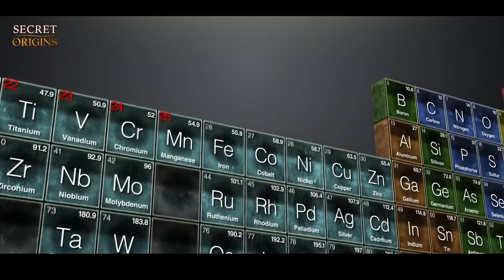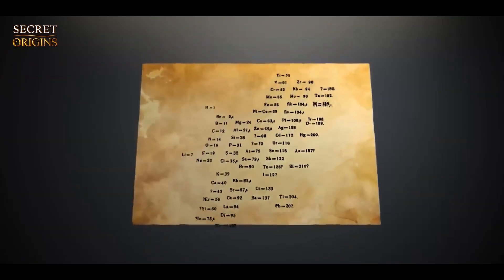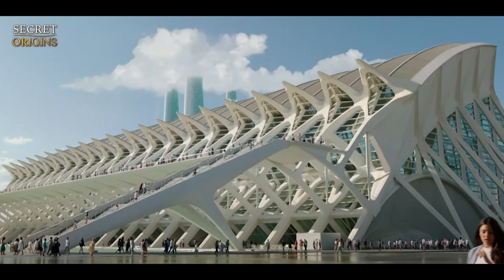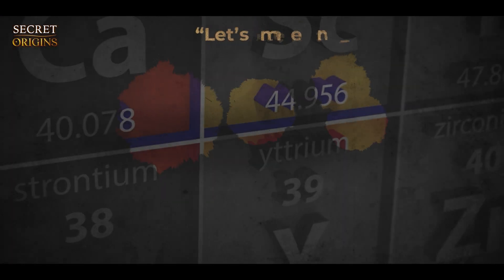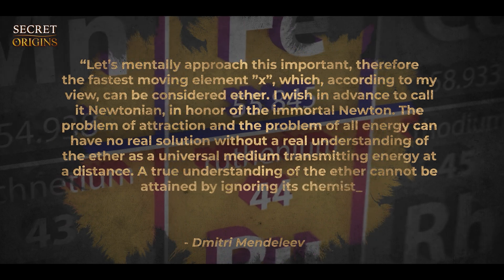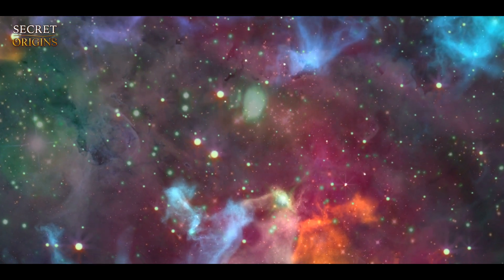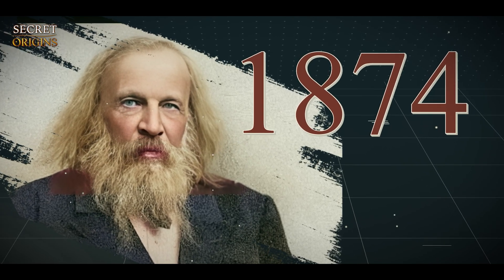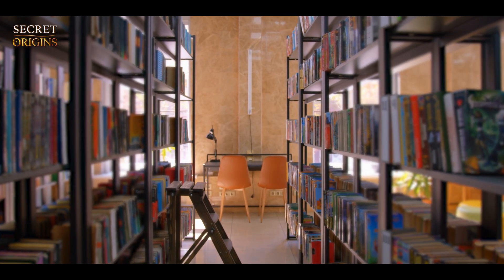The Falsification of Mendeleev’s Periodic Table: One Of The Biggest Crimes In Science!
One of the biggest crimes in science for the last 150 years is the falsification of the Mendeleev’s Periodic Table. For more than a century, scientists have relied on the Periodic Table to classify and understand the elements of our universe. However, there is a hidden story behind the famous table that has been deliberately kept secret. The truth is that the original periodic table, created by the Russian scientist Dmitri Mendeleev in 1905, included a mysterious chemical element called "ether". This element was considered the smallest constituent of all other elements and was believed to be the key to understanding the connection between matter and energy. However, after Mendeleev's death, world academic science manipulated the table and eliminated the ether, which allowed for the creation of the theory of relativity. Today, this mysterious element is known as Newtonium and its discovery could revolutionize our understanding of the universe.

It is not a question of substitution or incorrect arrangement of chemical groups, but of the deletion of a single, but very important, unstudied and deliberately kept secret chemical element called "ether". It is the smallest constituent of all the other elements, smaller than molecules and part of the base from which atoms are derived. The Russian scientist published the very original of the periodic table in 1905 in the textbook "Fundamentals of Chemistry". There, in group zero, along with the inert gases we know - helium, neon, krypton and xenon, Mendeleev placed ether.

But who was Dmitri Mendeleev?
Mendeleev was the first to arrange the chemical elements according to regularity, and his idea is so insightful that we are even used to calling the "Periodic System of Chemical Elements" "Mendeleev's Table". This great Russian scientist-encyclopedist Dmitri Mendeleev was born on February 8, 1834 in Tobolsk, Western Siberia. His research interests have not only been in the field of chemistry. Mendeleev was also involved in physics, mineralogy, metrology, meteorology, economics, technology, he was the author of a number of fundamental studies in these areas.
Do we know how he came to invent the Periodic table?

By the mid-19th century, 63 chemical elements had been discovered. Mendeleev, like other scientists of his era, sought some unifying scheme to connect them. According to а legend, the scientist tried to solve this problem by arranging cards on which he had written the names of the 63 known elements along with their atomic weights and tried to arrange them into groups. But he didn't feel like it, got tired  and fell asleep. And in a dream he saw the solution.

Scientists have studied highly rarefied gases to prove the existence of the ghostly substance. Mendeleev also tried, by diluting the air, to reach some gas with a very small weight, so that the properties of ordinary substances would no longer overlap the properties of the ether. In an appendix to the textbook "Fundamentals of Chemistry" on the periodic table, Mendeleev wrote in 1871: "the lightest of all, millions of times, is the ether." And in 1874, in a workbook, the scientist was even more categorical: "at zero pressure in the air there is some density and that is the ether!".

Nowadays, Academician Alexey Yurievich Zolotorev is taking on the task of rehabilitating the original of Mendeleev's table. Unwittingly has the support of a very powerful ally. It is interesting that Stalin himself ordered the "primitive" version of the table to be displayed as a wall mosaic in the Leningrad museum. This happens in 1935 and there the zero group is present. At the same time, however, it is expressed in textbooks.

For the existence of the ether, Zolotorev also refers to the discoveries of the brilliant scientist Nikola Tesla. In 1892, he constructed a resonant transformer, obtaining at the output an energy many times greater than that at the input. When journalists ask him how this is possible, he answers: "I capture the energy from the ether and transform it into electricity."

Tesla goes even further, finding a way to transmit electrical energy without wires, i.e. directly through the air itself. After the newspapers of the time were "buzzing" about his sensational experiments, suddenly the discoverer's practices became conspiratorial and his name became a taboo for the media. Having created more than 1000 inventions and more than 800 patents, Nikola Tesla died in a hotel room, alone, poor, without heirs, in debt.